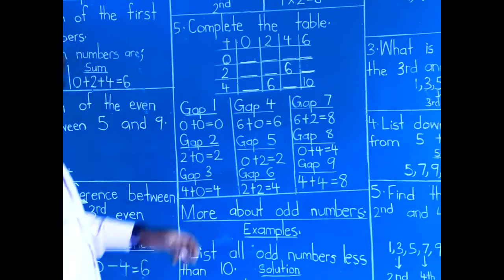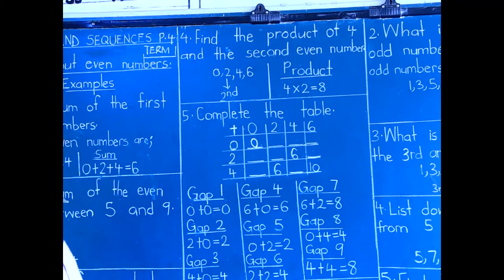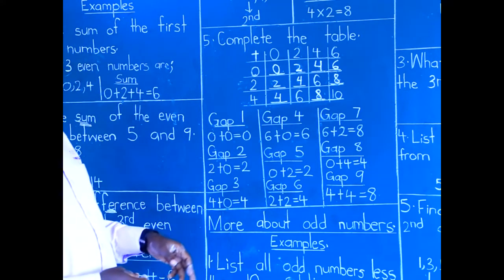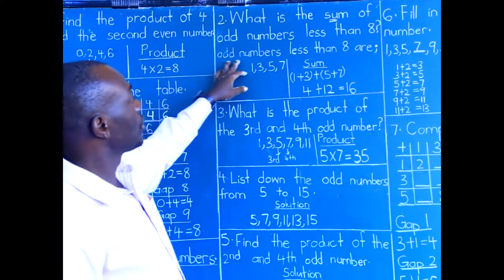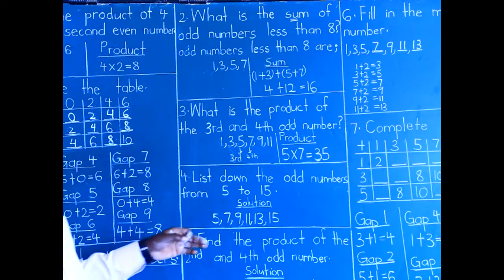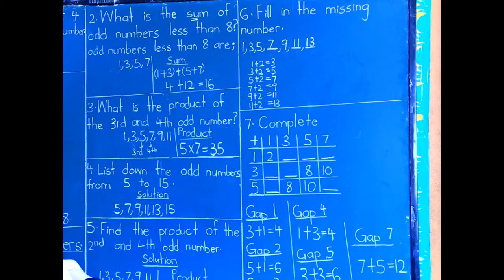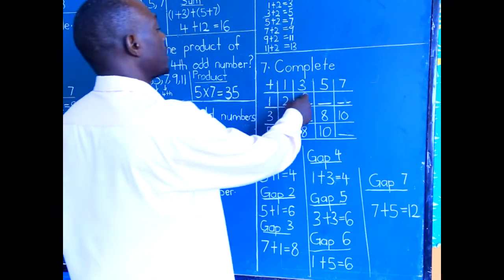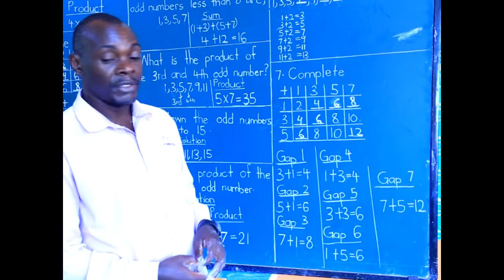P.4 MATH TOPIC PERTTERNS AND SEQUENCES